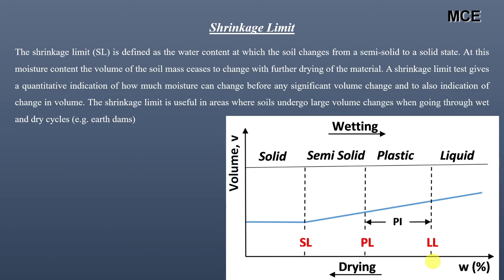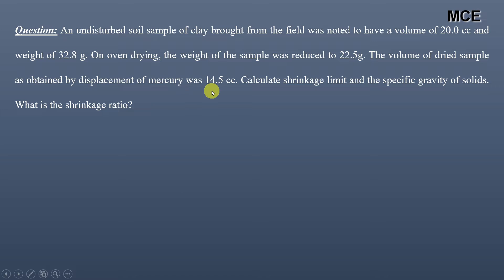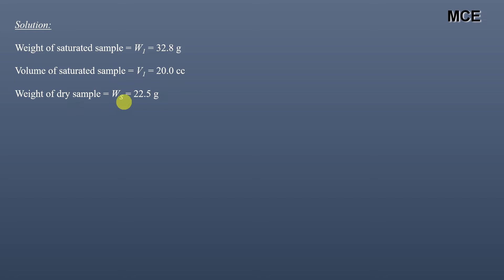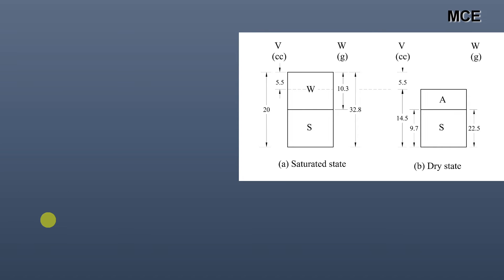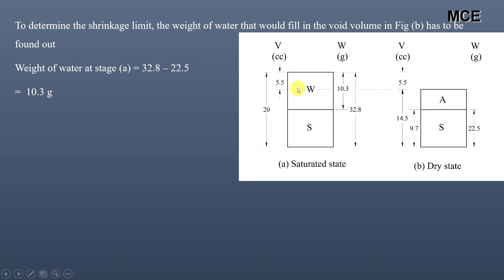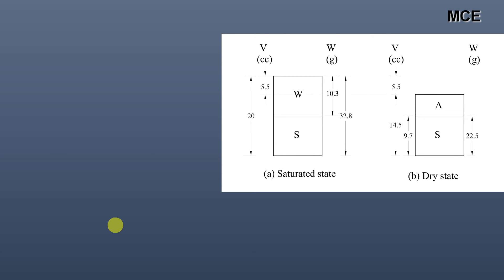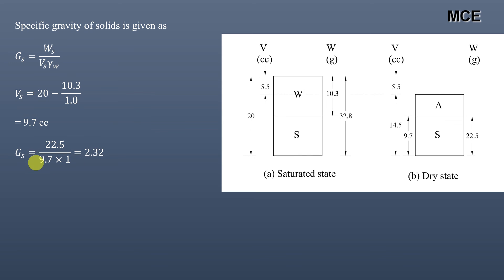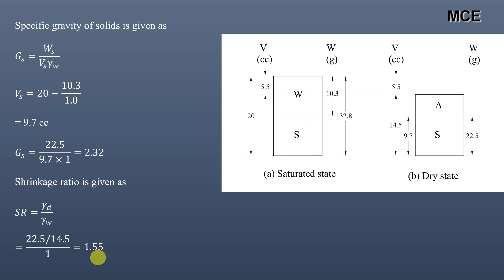Finding Shrinkage Limit, Specific Gravity of Solids and Shrinkage Ratio of Soil using Phase Diagram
In this video we will learn how to find shrinkage limit of soil, specific gravity of solids and shrinkage ratio of soil from shrinkage limit test using Phase Diagram of Soil.

Question: An undisturbed soil sample of clay brought from the field was noted to have a volume of 20.0 cc and weight of 32.8 g. On oven drying, the weight of the sample was reduced to 22.5g. The volume of dried sample as obtained by displacement of mercury was 14.5 cc. Calculate shrinkage limit and the specific gravity of solids. What is the shrinkage ratio?